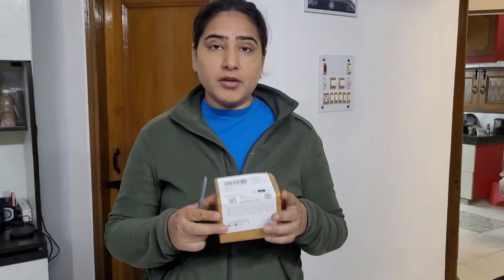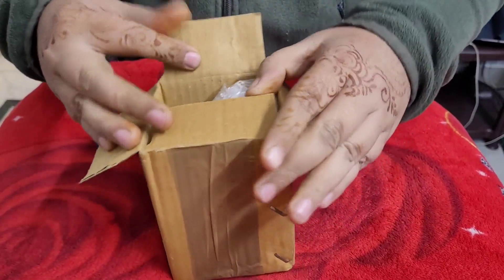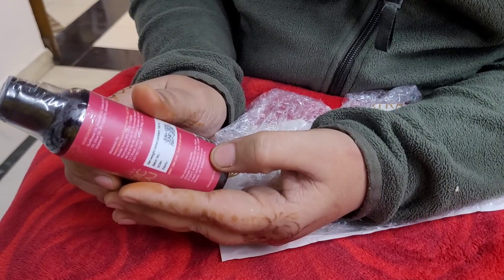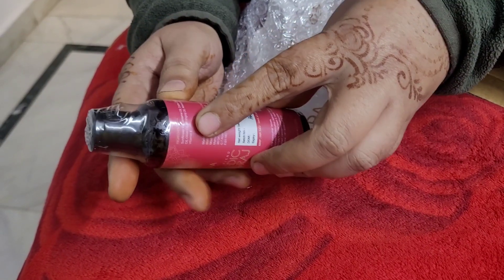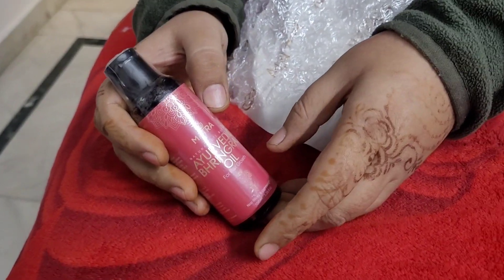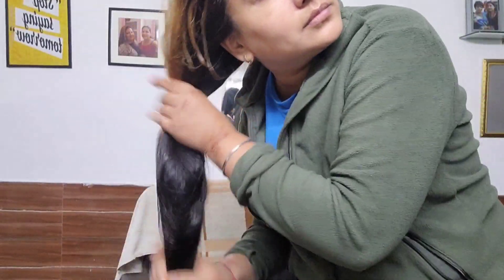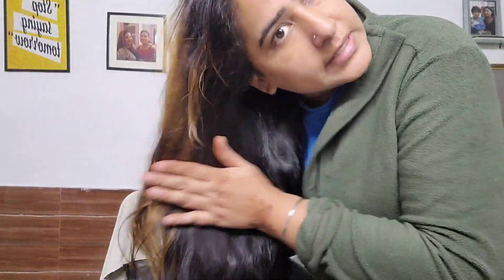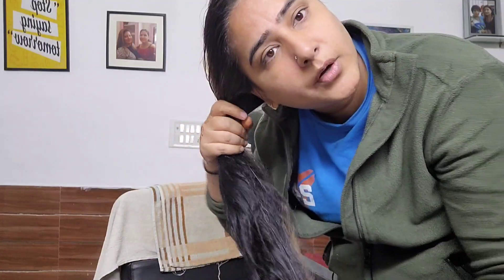MATRA Bhringraj oil for hair growth (full review) video